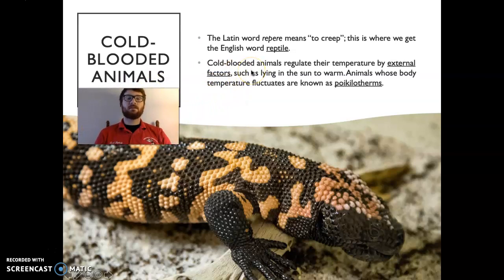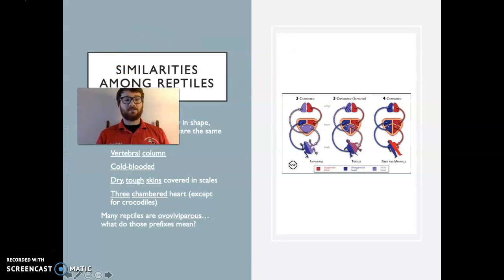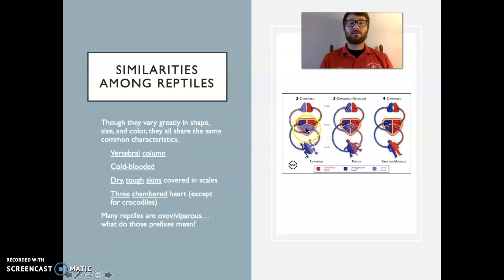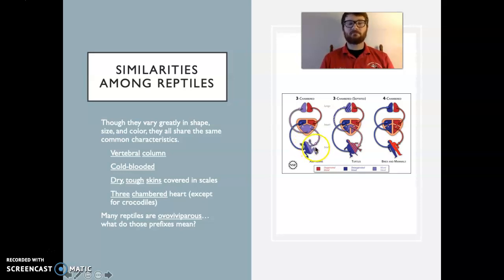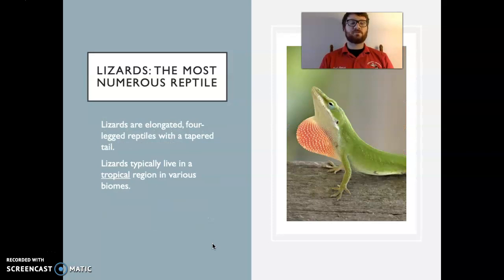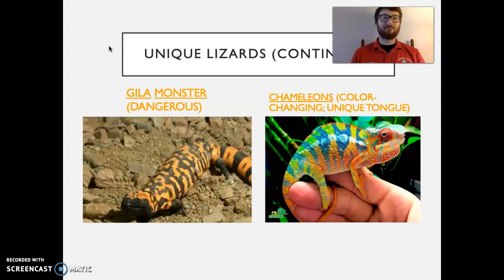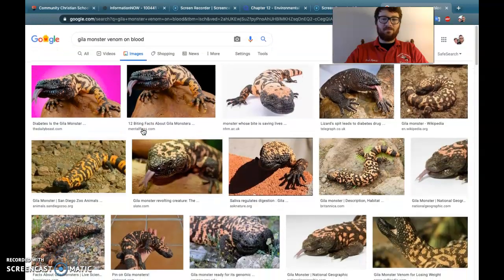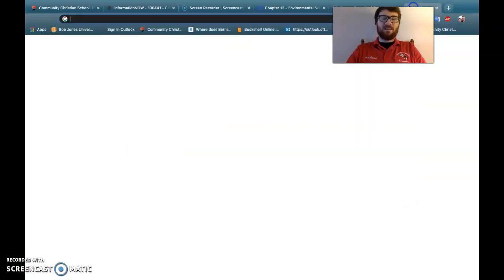Biology Chapter 18.1 - Reptiles